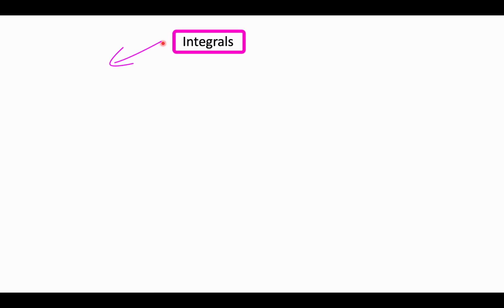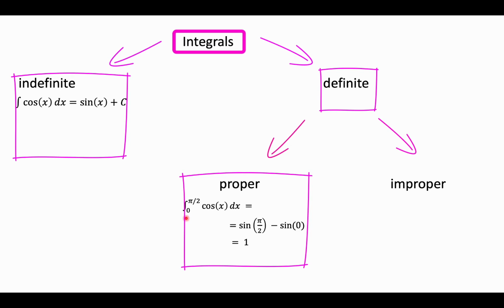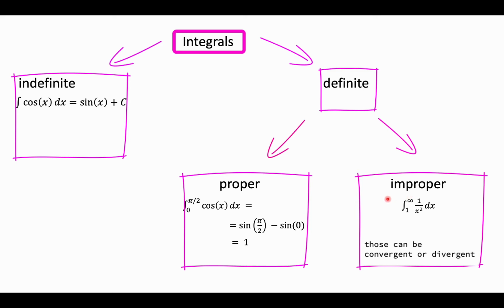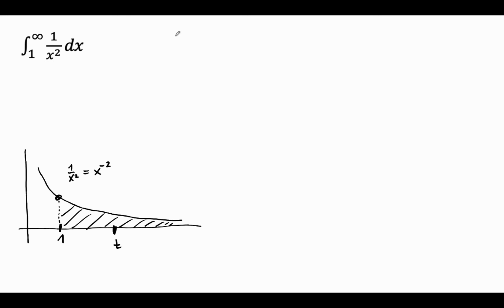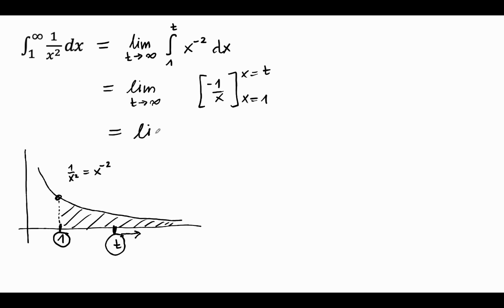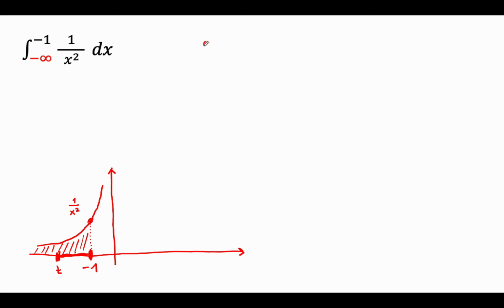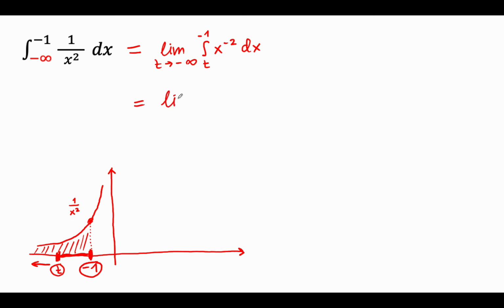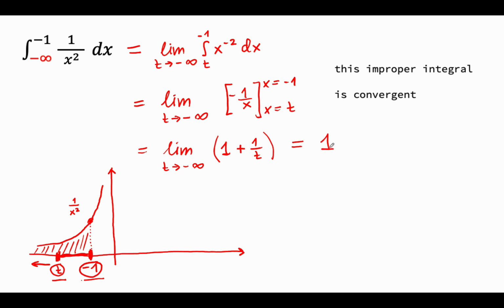Improper integrals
Improper integral with examples